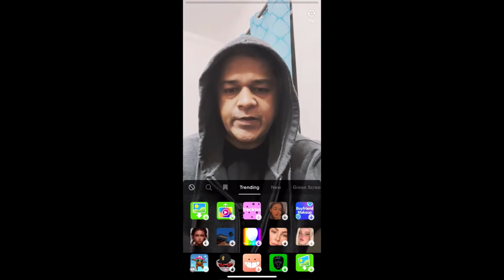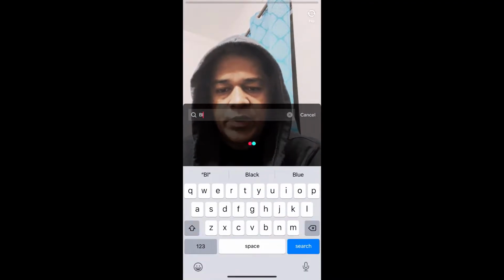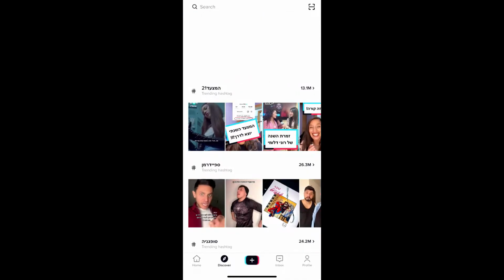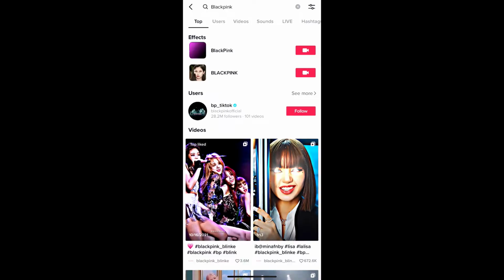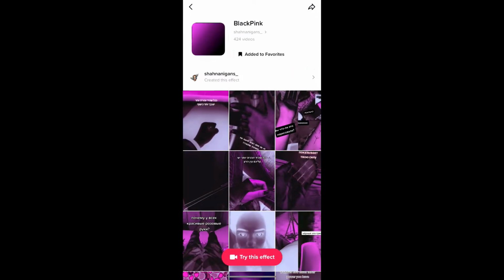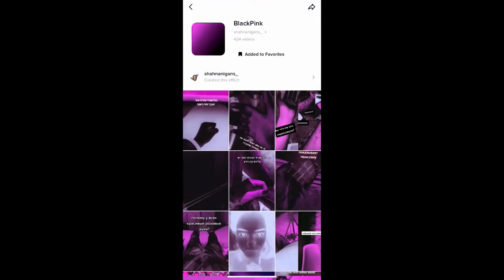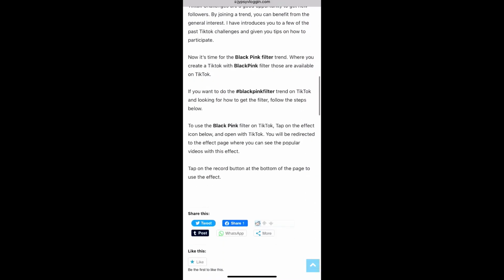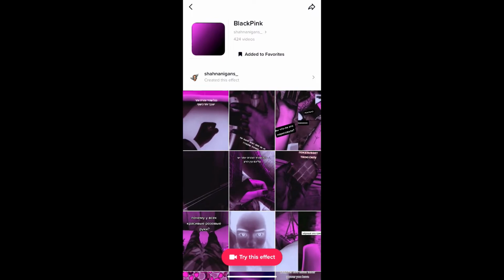How to get the your blackpink filter on TikTok